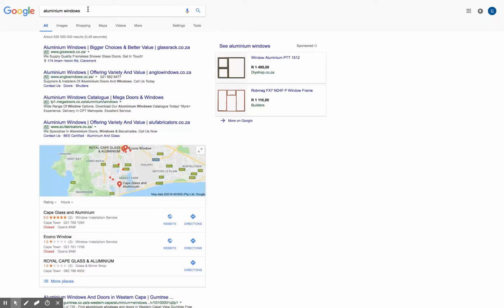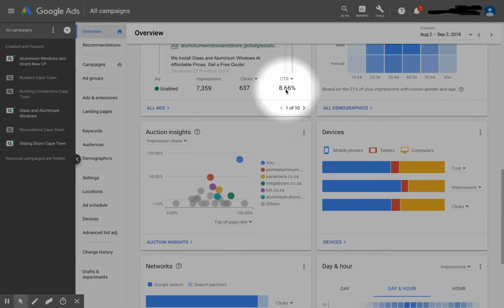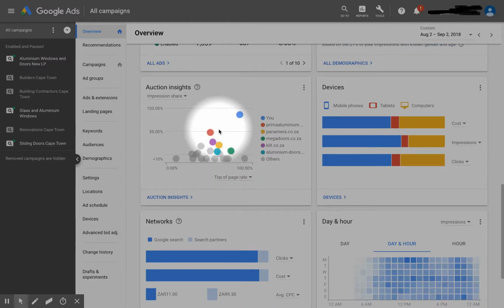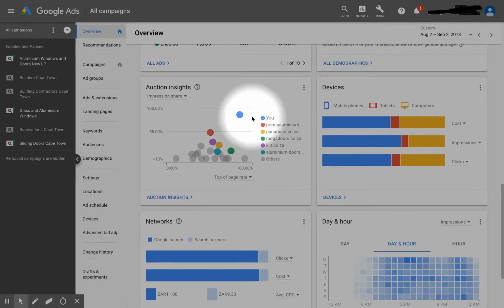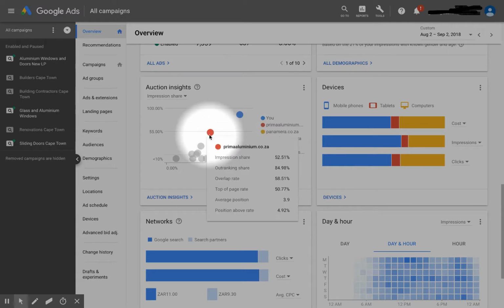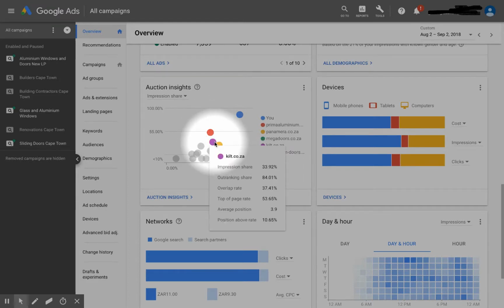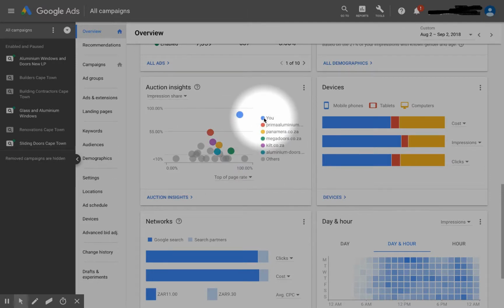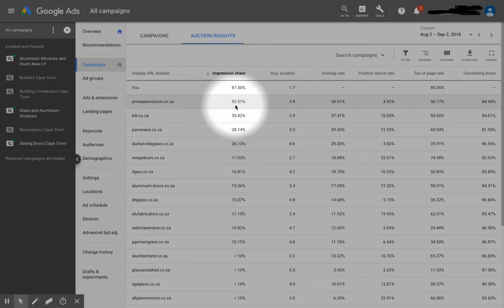SEO Company - Google Ads - Client Live Account Preview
Find Out More about our Google Ads and SEO services
As an SEO company, we share our one of our client's accounts to give you a peek at their success through our SEO services in Cape Town, which includes Google Ads Management.

We completely dominate the aluminum industry for windows and sliding doors in the Cape Town area for a client.

We use our Google Ads Management skills and experience to allow you to dominate an industry even if you're not the largest company.

Understanding the Auction Insights in this video will empower you to monitor the search marketing agency you use.